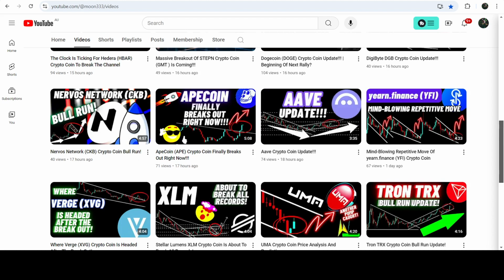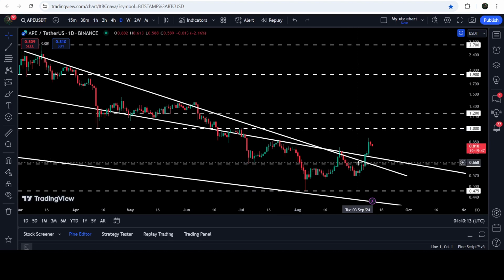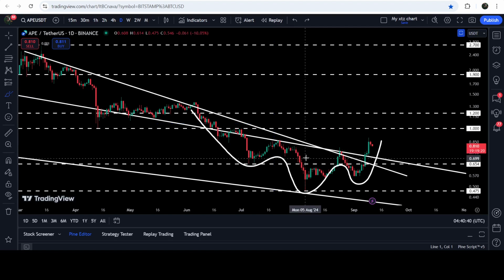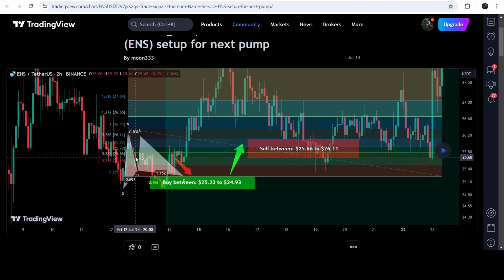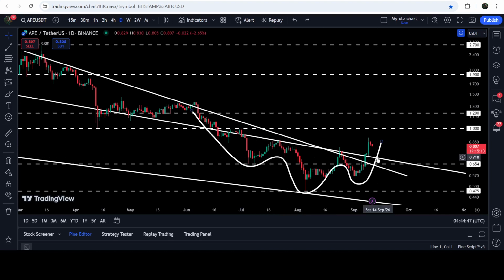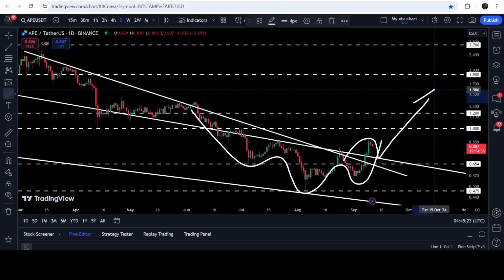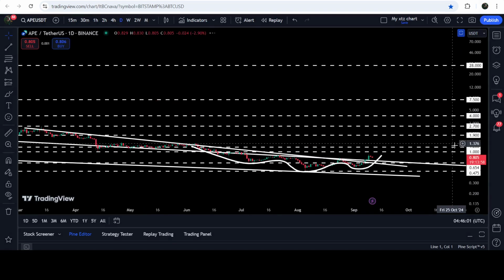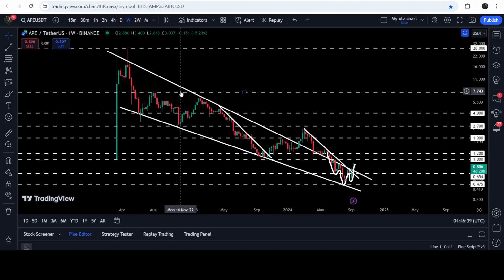Where ApeCoin (APE) Crypto Coin Is Headed After The Break Out!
Or